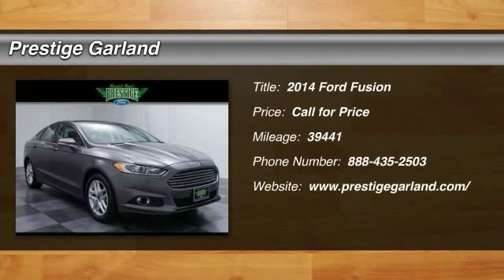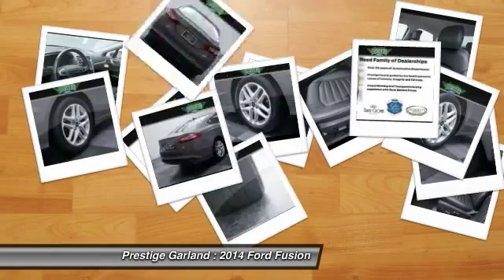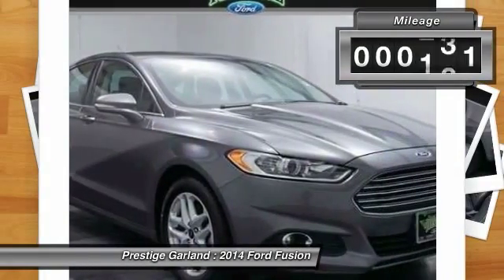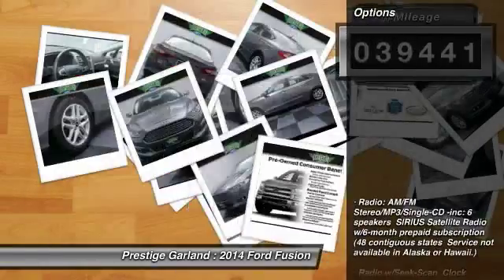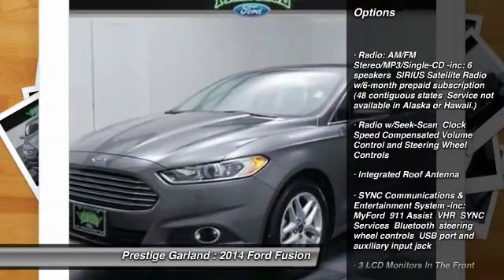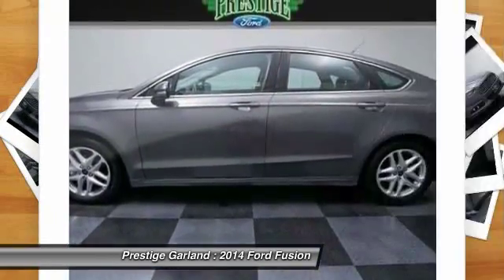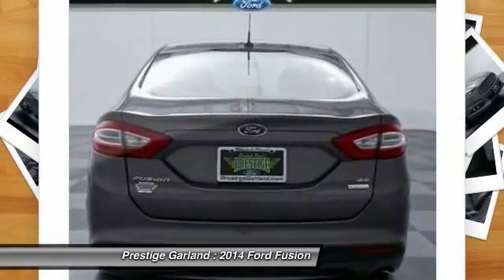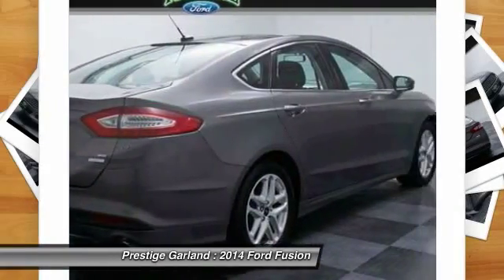2014 Ford Fusion Garland TX T00505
2014 Ford Fusion SE

Prestige Garland
3601 S. Shiloh Road

Looking for the right car? Today could be your lucky day. With 39441 miles, this Gray, 2014 Ford Fusion equipped with Automatic transmission could be yours. Request more information and set up a test drive right away.